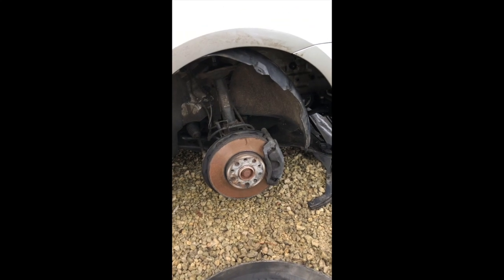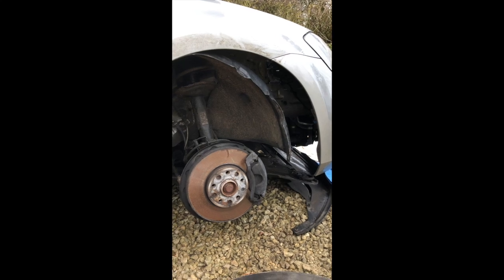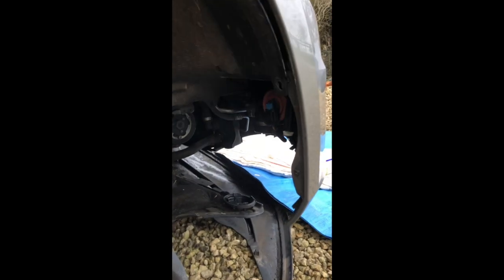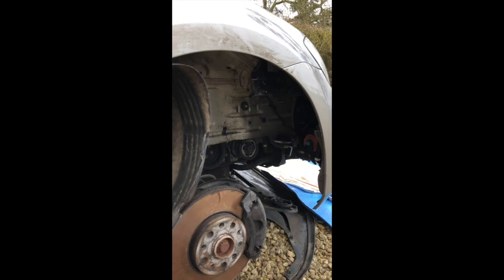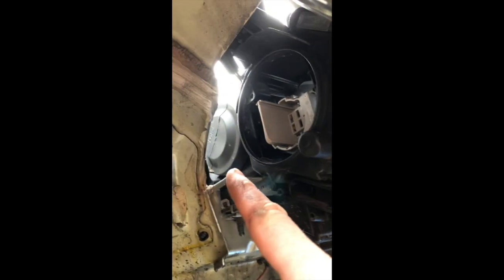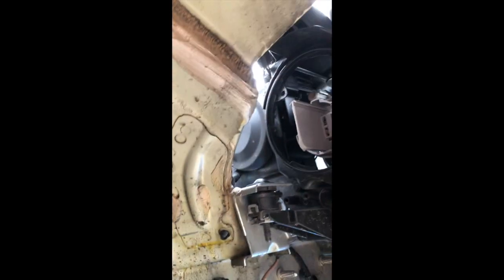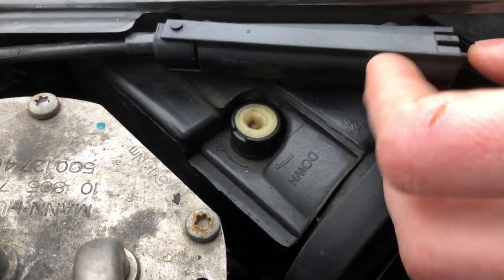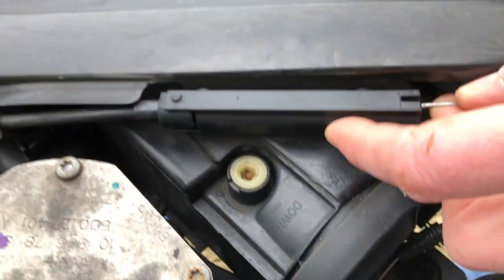How to open the bonnet on a VW Golf Mk7 when the handle won't work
This video is about Golf Bonnet Release